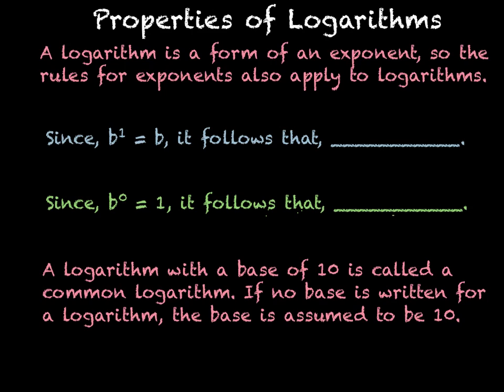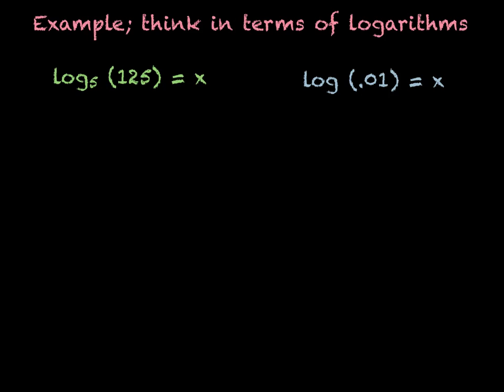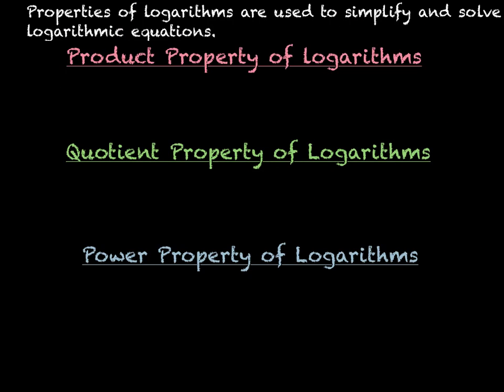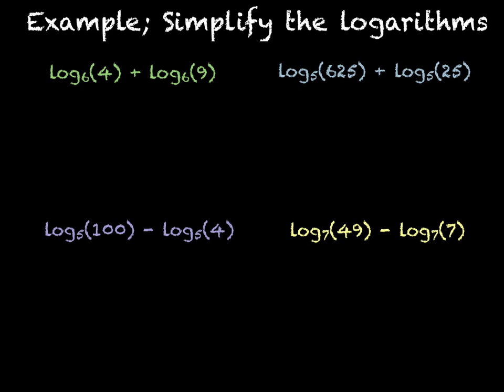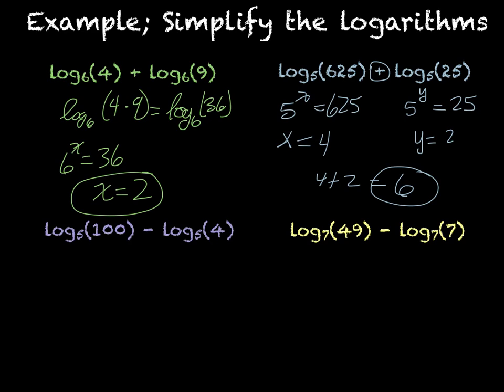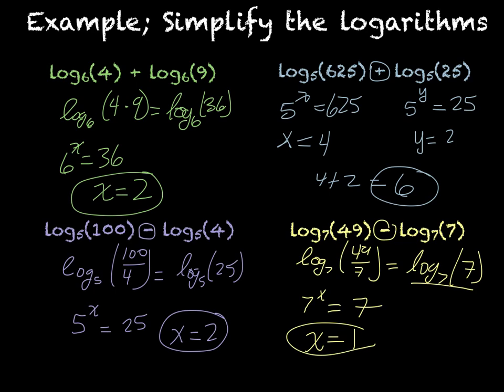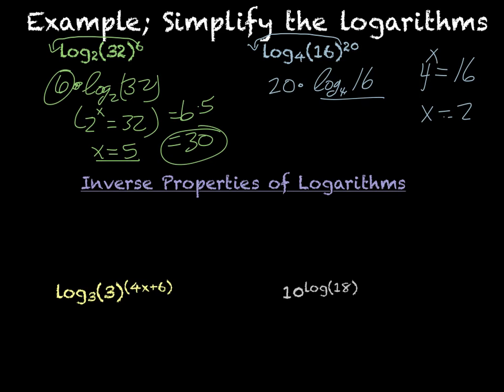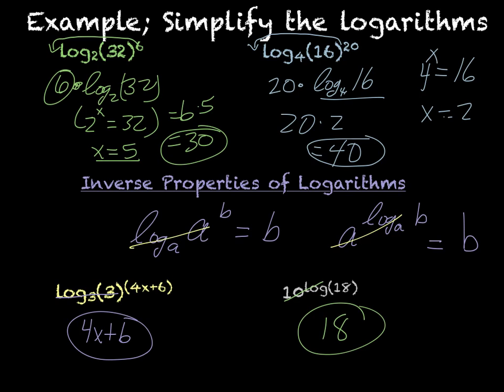Properties of Logarithms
Notes over understanding and using properties of logarithms to simplify logarithms and exponents.